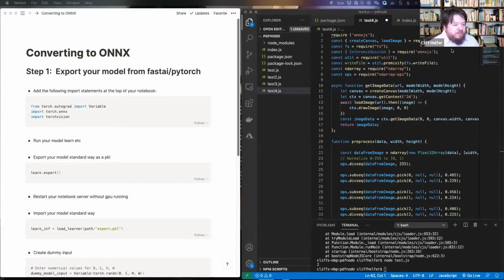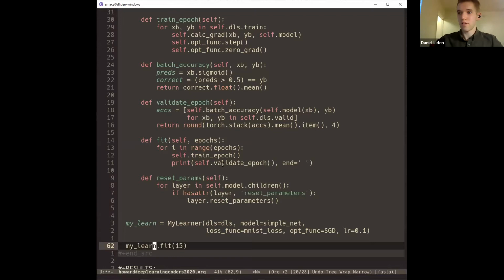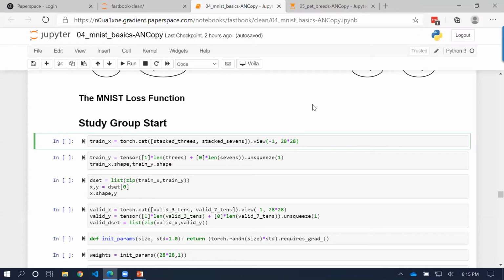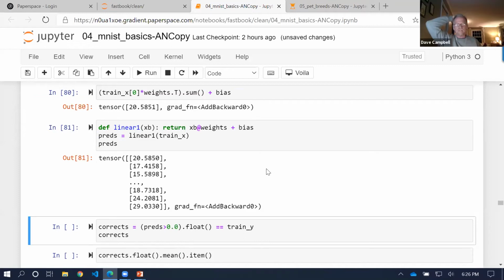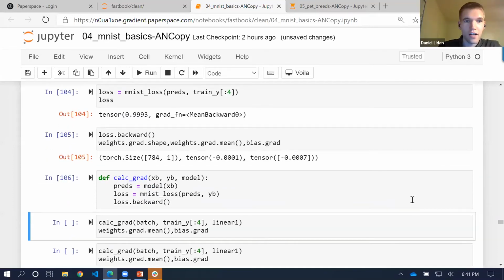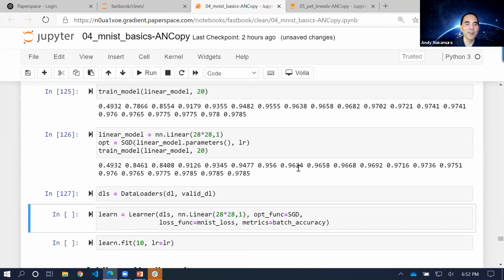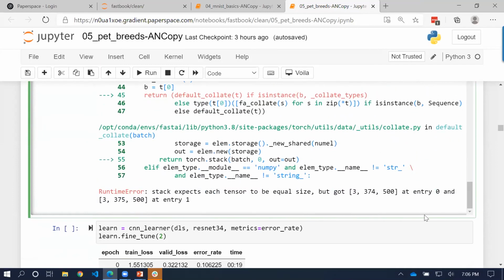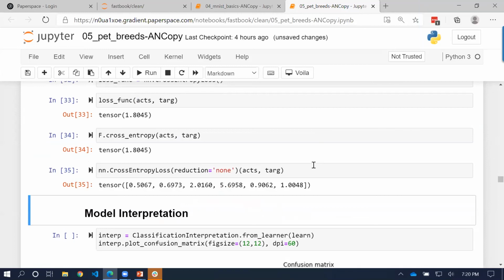Fast.ai Practical Deep Learning for Coders 2020 - 09/29/2020